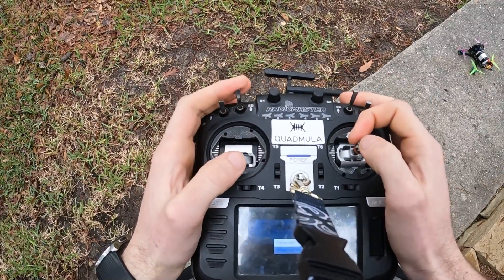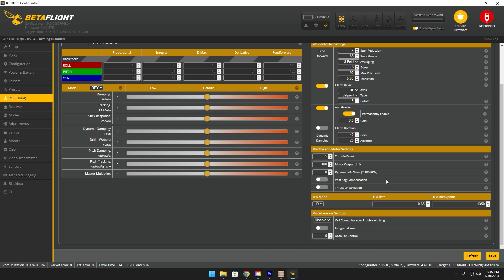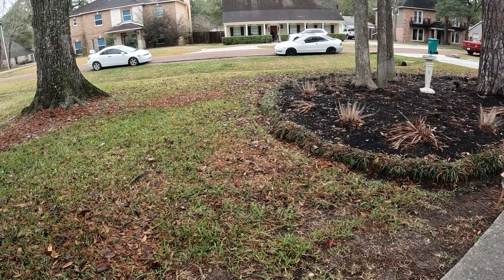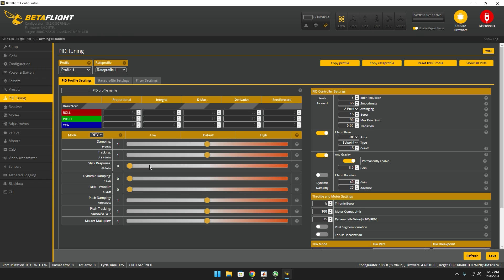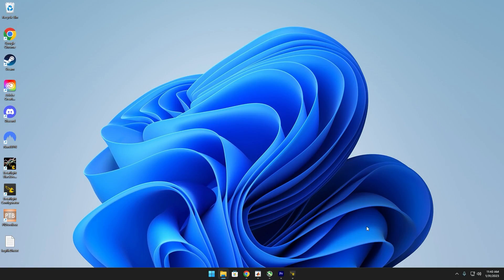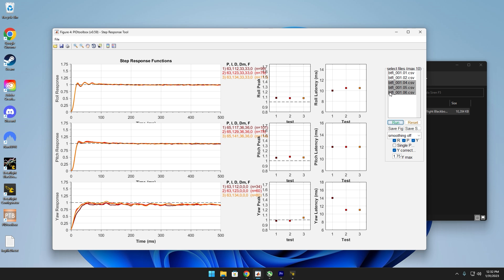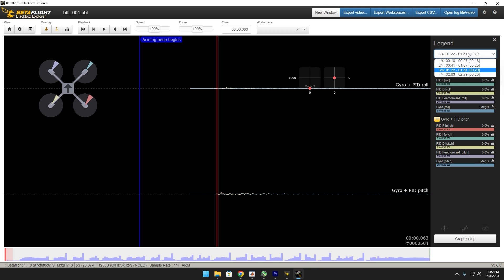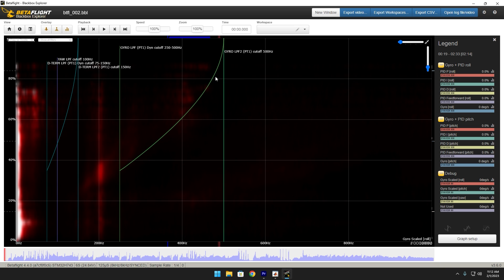*Outdated, Check Description* How to Get that Perfect PID Tune in Betaflight 4.4 | 2023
The whole point of this video is to demonstrate how I PID tune my quads. There's a lot to go through so hopefully you took away some information and found this video useful.
The Build:
 Qudamula Siren F5 Mini Frame
 Kakute H7 Mini FC
 SucceX 45a mini esc
 Caddx Vista with the Nebula Pro camera
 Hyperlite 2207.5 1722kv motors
 AUW: 658 grams
Camera Settings:
 4k 30fps
 Superview
 No Hypersmooth
 10-Bit Enabled
 High Bit Rate
 Auto Shutter
 100 ISO
 Auto White Balance
 Low Sharpness
 Flat Color
 Wind Reduction On
Controller: Radiomaster TX16S (Happymodel ExpressLRS Module and EP1 Receiver)
Goggles: DJI FPV Goggles
Camera Angle: 30 degrees
Props: Gemfan 4s or Ethix P3.5
Batteries I Prefer: Tattu R-Line v4 1050mAh 6S or Five33 Dogcom 1160mah 6S
Filmed on a GoPro 10 and GoPro 11 Mini
0:00 Introduction
0:33 Software's you will need
1:09 PIDtoolbox can be Finicky
1:38 Settings I like to change
2:52 Blackbox Tab
3:20 PD balance
4:05 Make sure your Quad is Identical to how You'd Freestyle it
4:29 PD Balance Flight
4:48 What too much D-Term Sounds like
5:03 Extracting the Blackbox Logs
6:37 Tuning PD Balance with PIDtoolbox
7:07 Explaining which line to look for
7:50 Master Multiplier
9:17 Master Multiplier Flight
9:33 Finding the Ideal Position for the Master Multiplier
10:56 "I" Term
11:18 "I" Term Flight
11:25 Tuning "I" Term with PIDtoolbox
12:07 Feedfoward
12:44 Feedfoward Flight
13:03 Finding the Ideal Feedfoward Setting
14:42 Dynamic Damping
15:17 Do a Full Flight
15:37 Final Results
16:45 Flying with the Perfect Tune